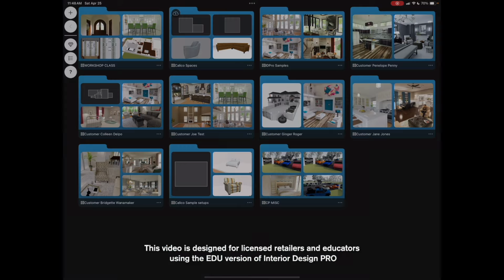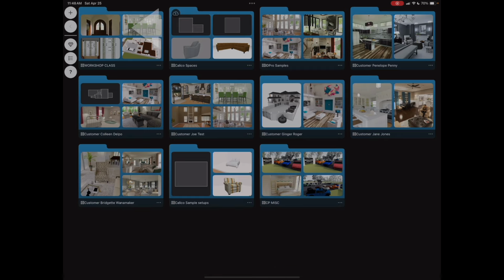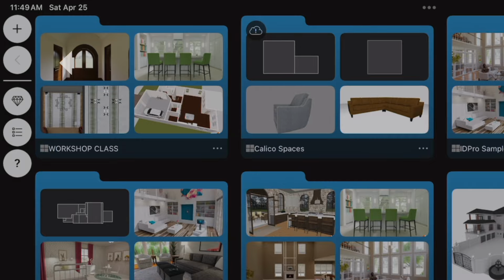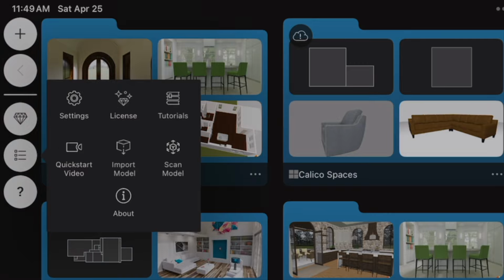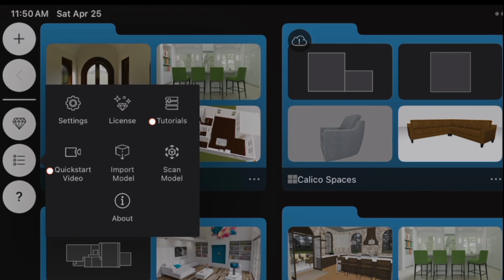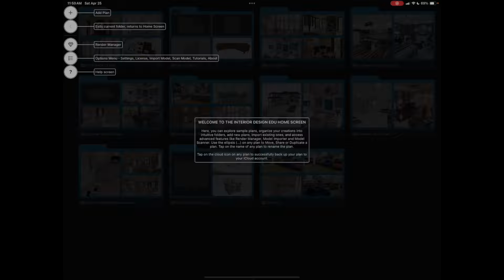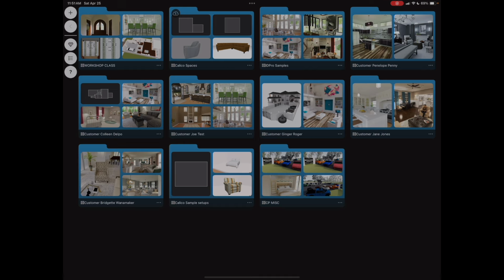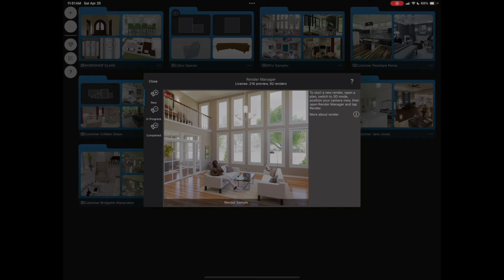Getting Started: Navigating the Home Screen in Interior Design PRO | Quick Start Video 1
Learn how to navigate the main screen in Interior Design PRO.

In this video, we walk through:

* Where you land when opening the app
* How to move back through folders using the back arrow
* Creating a new plan, folder, or importing plans from the plus button
* Accessing the Render Manager
* Using the help overlay to understand each screen

Part 1 of the Interior Design PRO Quick Start Series